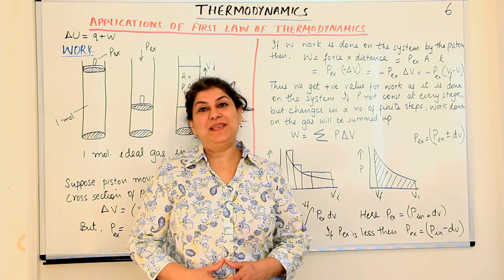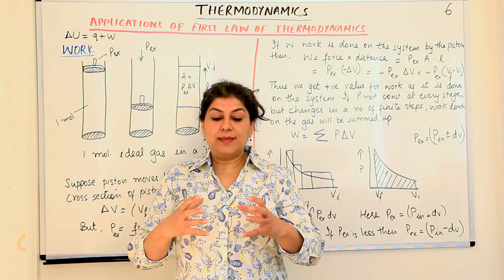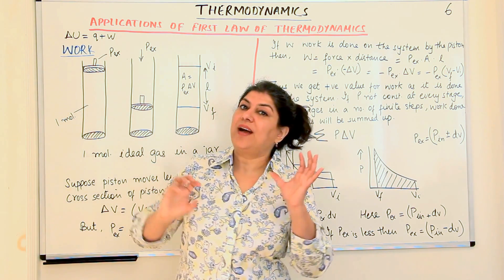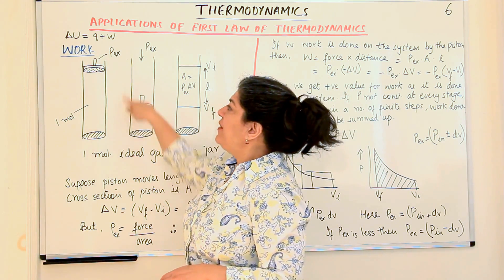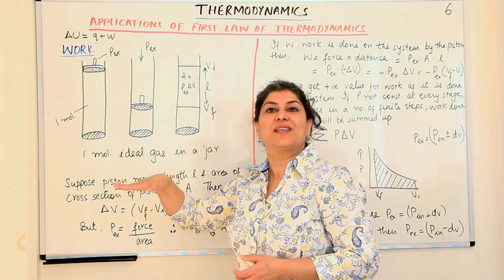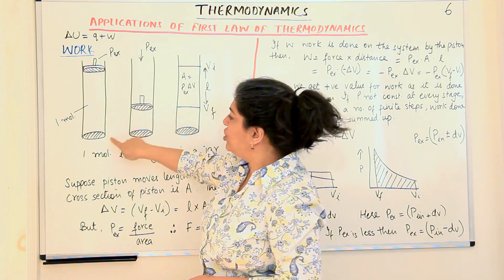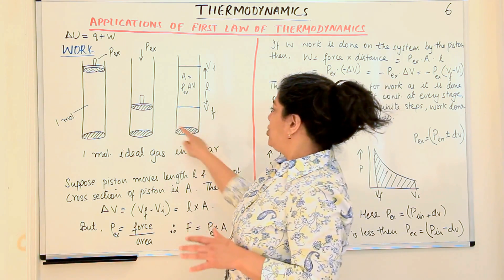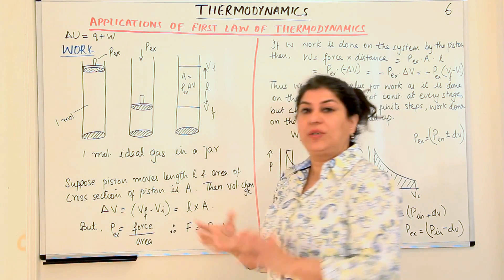Applications Of First Law Of Thermodynamics- Work- Thermodynamics (Part 6)